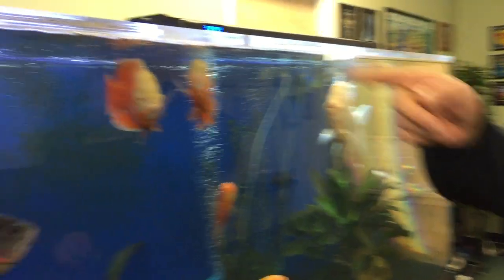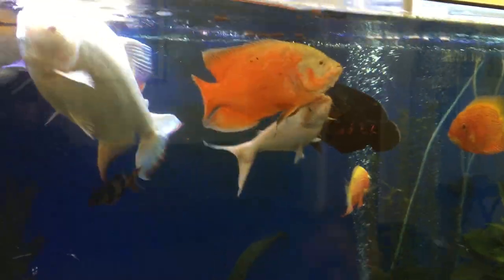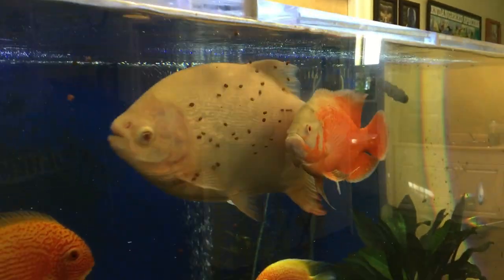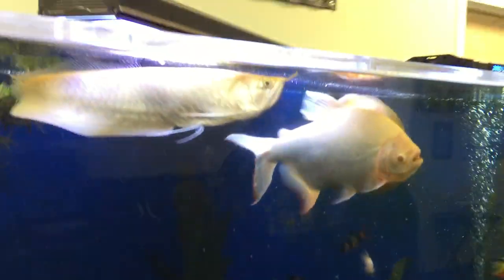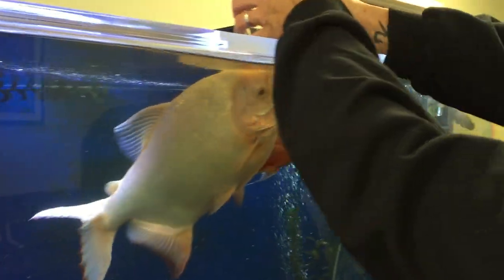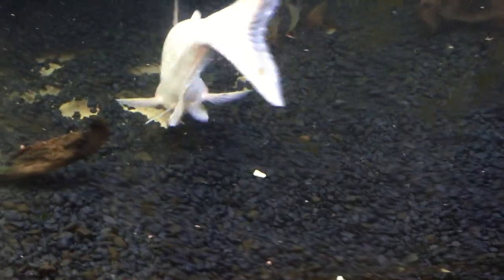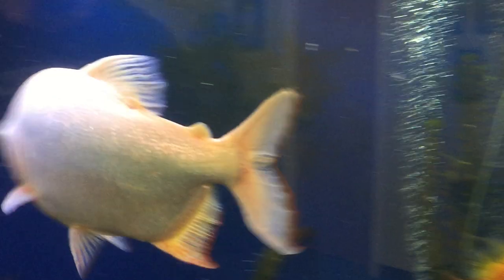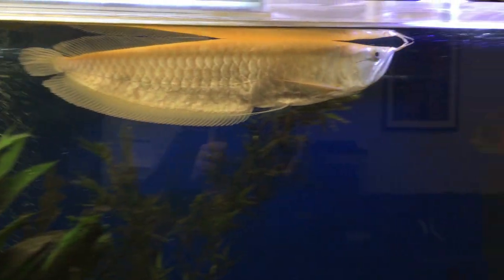Feeding the Monster 600 Gallon Tank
Watch the huge albino Arowana, red ruby oscars, albino iridescent sharks and albino pacu eat!